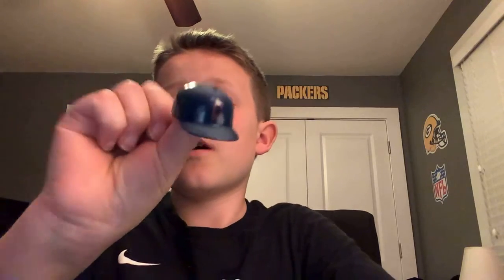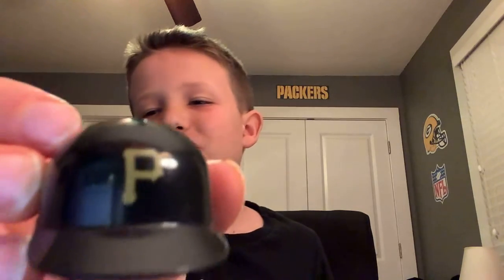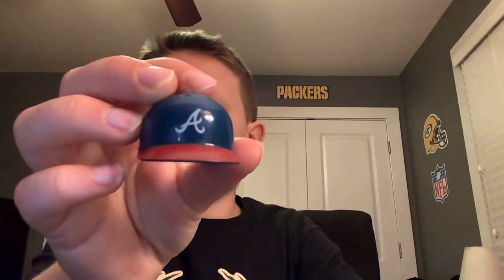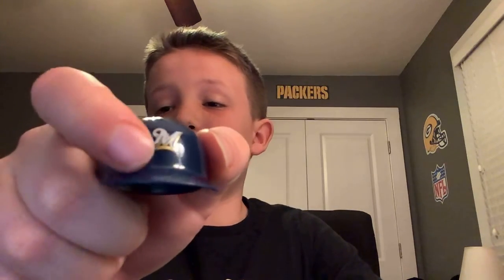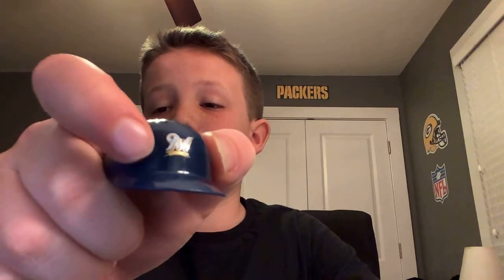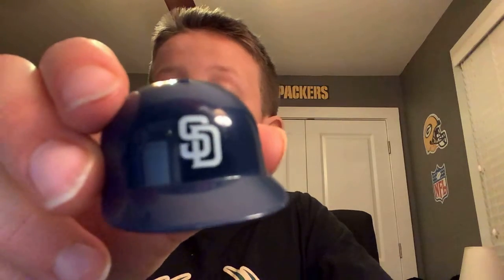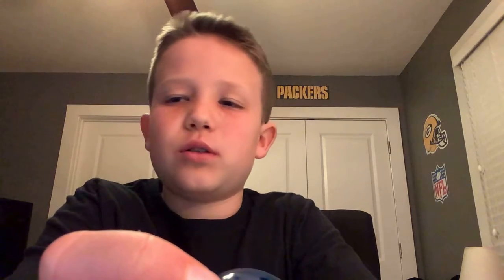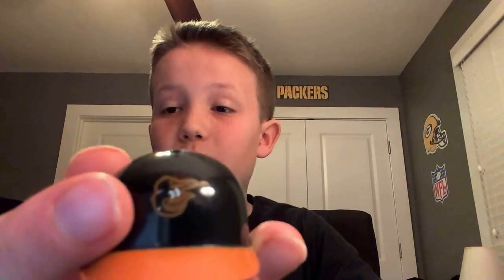Ranking all MLB logos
On this video we are ranking all MLB logos. Who is the team with the best logo? Braves, brewers.